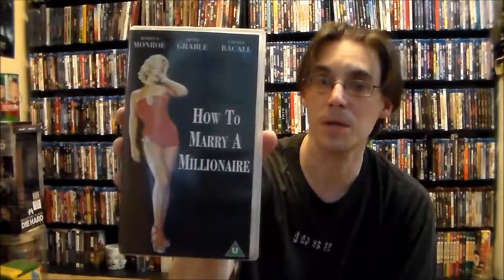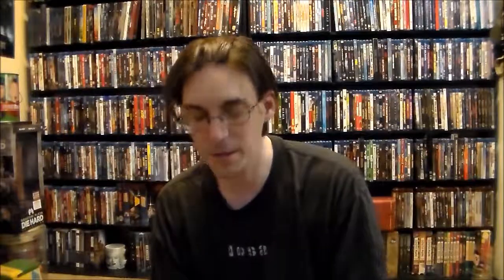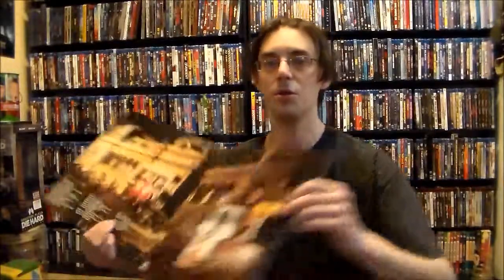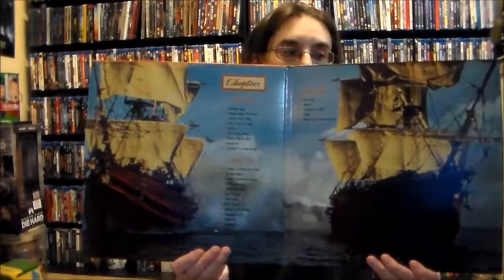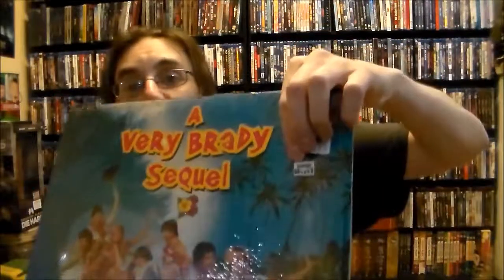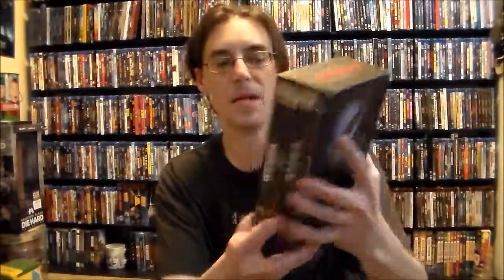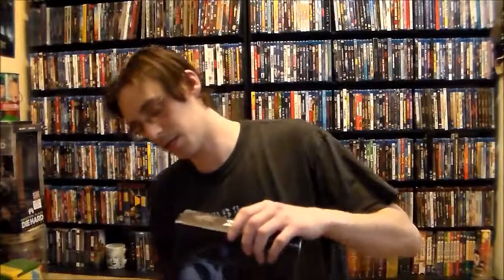What's In The Bag: Episode CIX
This week I find a ton of steel books and spend way to much money in the process.